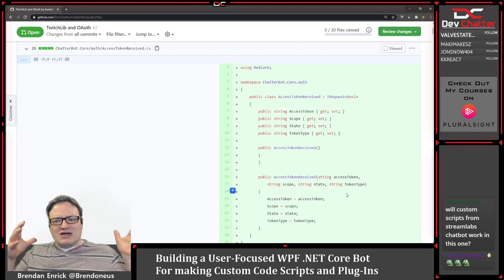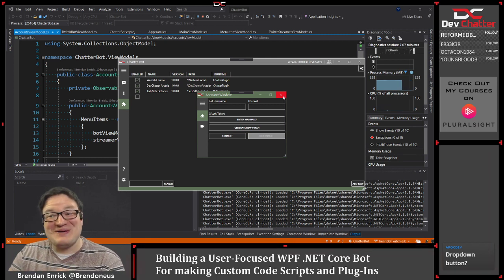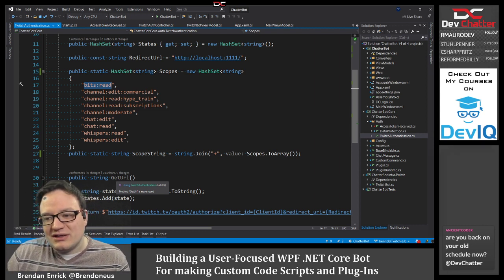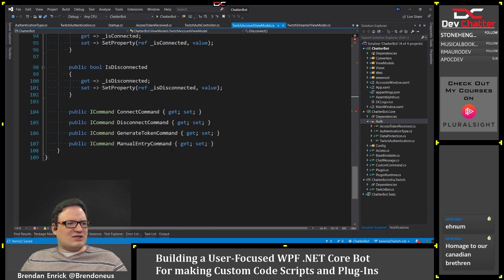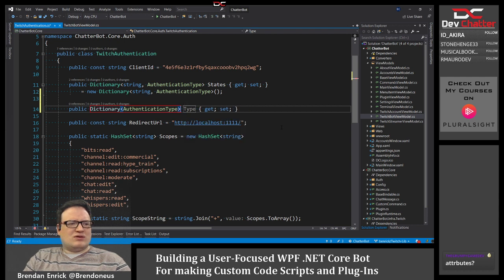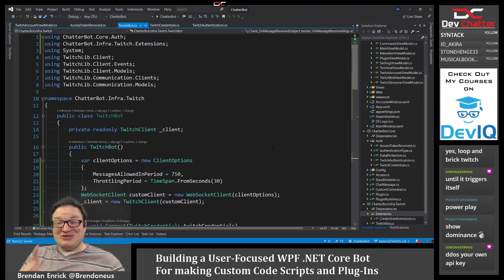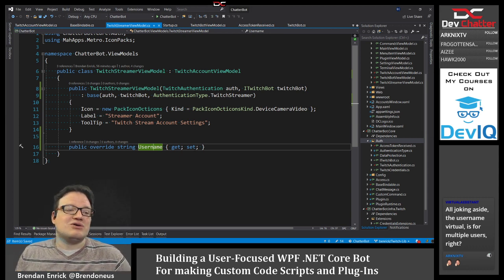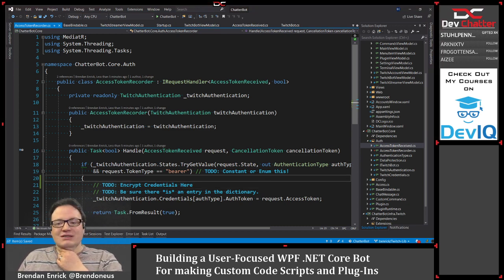Building a User-Focused Modular Chat Bot - C# and .NET Core (Part 3) - Ep 251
In this Twitch live stream, Brendan works on our user-focused module chat bot project that we're starting on the stream. It's written in C# using WPF with .NET Core.